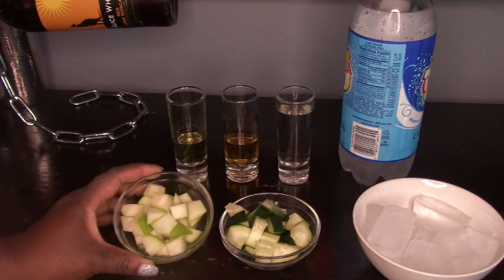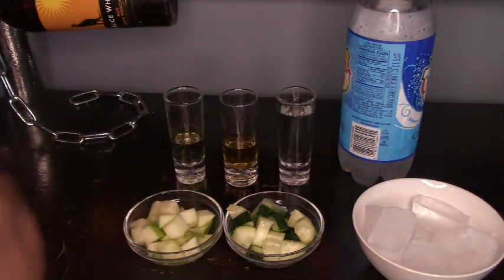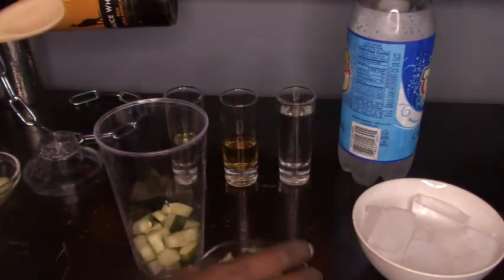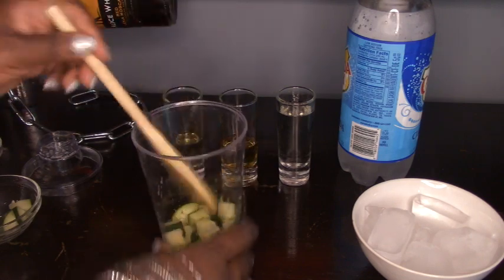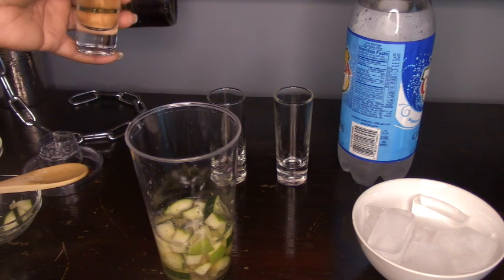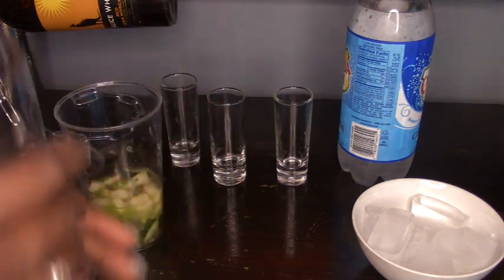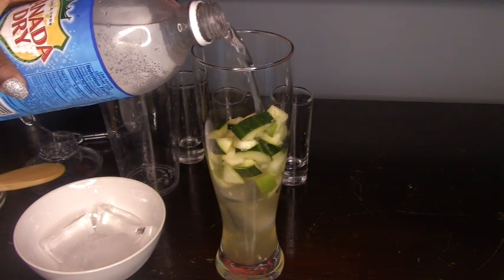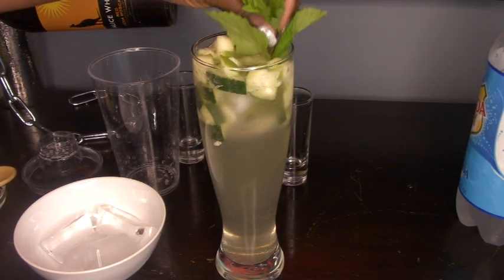SimplyLavish at Home: Thirsty Thursday "Golden Cup"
It's another Thirsty Thursday (or should I call it Thirstday?) and today I am showing you a light, refreshing cocktail called the Golden Cup.